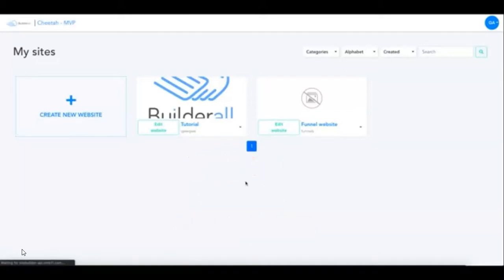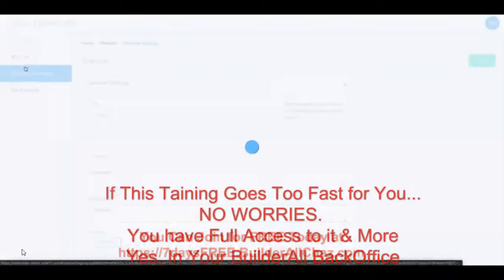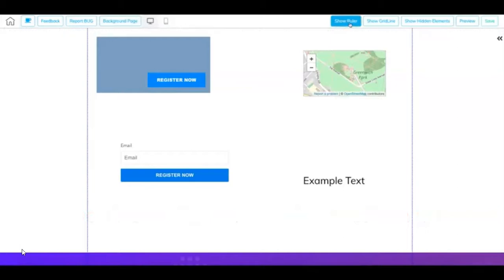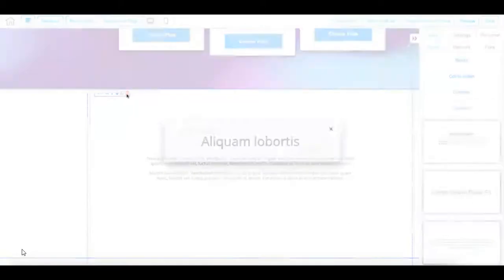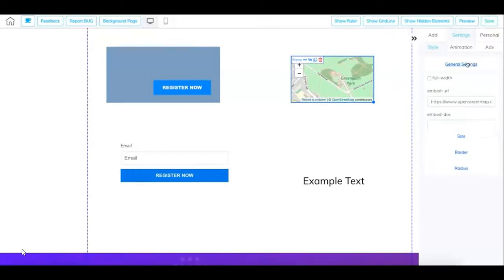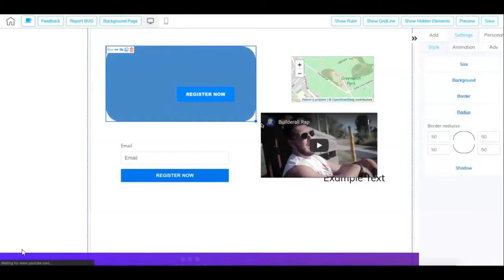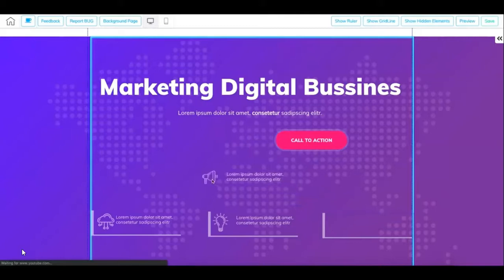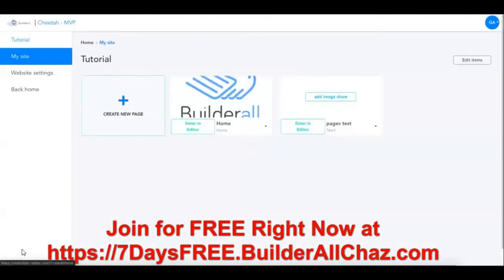Website Builder - The All New CHEETAH Builder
Website Builder - The All New CHEETAH Builder. You Will Learn About the Best Website Builder That Comes w/ The Most POWERFUL Digital Marketing Platform on the PLANET. Sounds Like HYPE? Make Us PROVE IT! ;o)

How About Upsells & Downsells?
Good News!
You Can Get Access to Over 200 Different Free Products

Do You Want to Run ‘HIGH CONVERSION ADS’ To Your Funnel?

Would You Like to ‘Promote Hi-Ticket ClickBank Products’ in Your Funnel?

Additionally, Want EVERYTHING YOU NEED To Make Hi-Quality Videos?
Below is a List of the Gear That MANY of The TOP INFLUENCERS USE.
Canon M50 Youtube Camera Kit

BOYA BY-M1 3.5mm Electret Condenser Microphone with 1/4" adapter for Smartphones iPhone DSLR Cameras PC

TAKSTAR SGC-598 Interview Microphone for Nikon/Canon Camera/DV Camcorder

Ravelli APLT6B 72" Lightweight Aluminum Tripod, Includes Carry Bag and Universal Smartphone Mount

SanDisk Ultra 64GB Class 10 SDXC UHS-I Memory Card up to 80MB/s

Wasabi Power LP-E12 Battery (2-Pack) and Dual USB Charger for Canon EOS M, EOS M10, EOS M100, EOS M200, EOS M50, EOS Rebel SL1 (EOS 100D), PowerShot SX70 HS

Fovitec - 2-Light Quick Setup 650W Fluorescent Lighting Kit for Photo & Video with 20"x28" Pop-up Softboxes, stands, & Carry Bag

Canon EF-M 22mm f2 STM Compact System Lens

JOBY GorillaPod 3K Kit. Compact Tripod 3K Stand and Ballhead 3K for Compact Mirrorless Cameras or Devices up to 3K (6.6lbs). Black/Charcoal

As Always. . .

In Your Corner,
Chaz Thomas